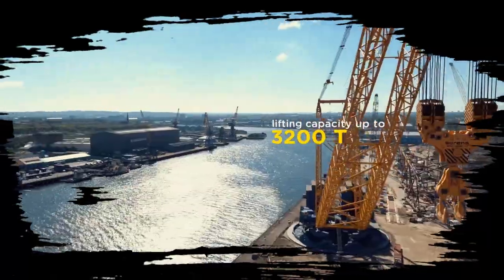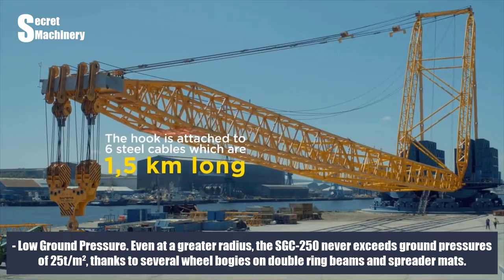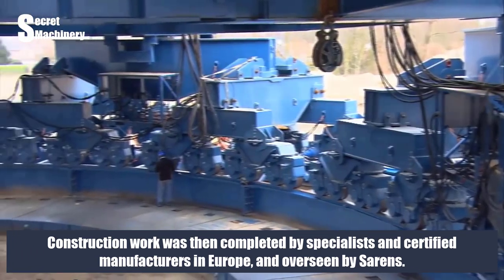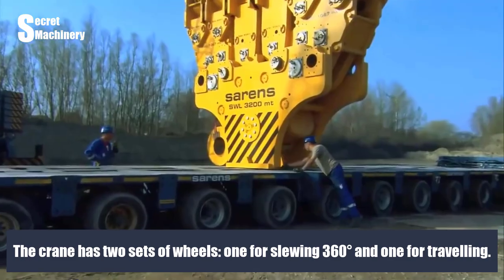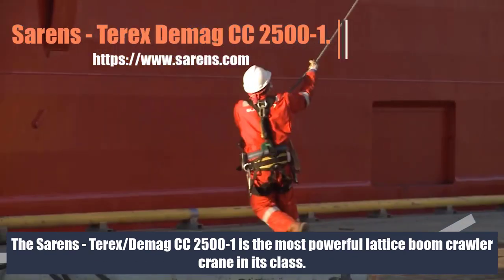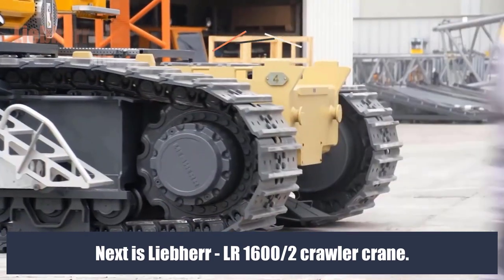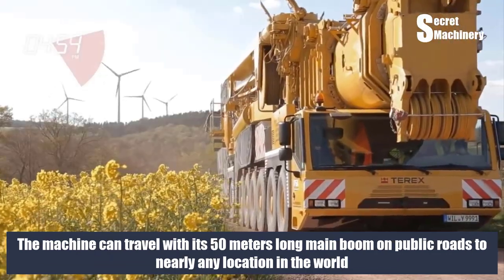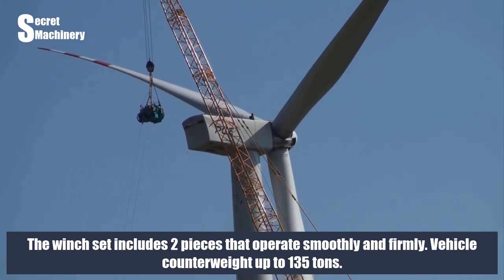Dangerous Biggest Modern Crane Truck Operator Skills, Heavy Equipment Construction Machines Working